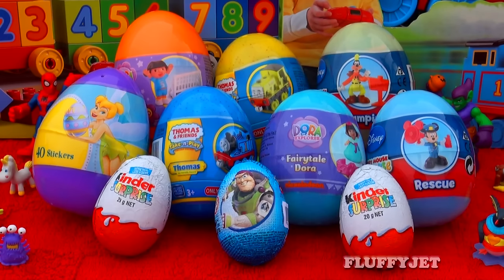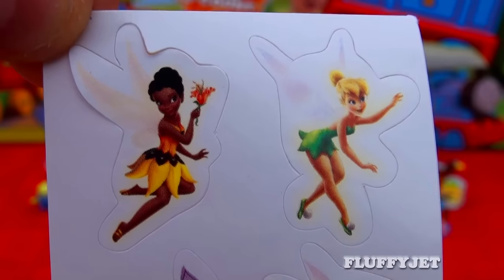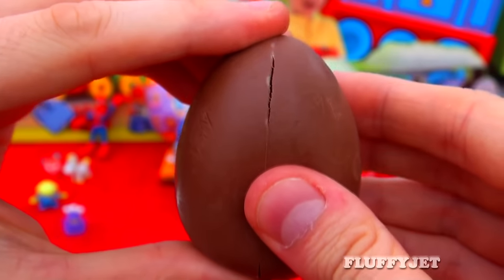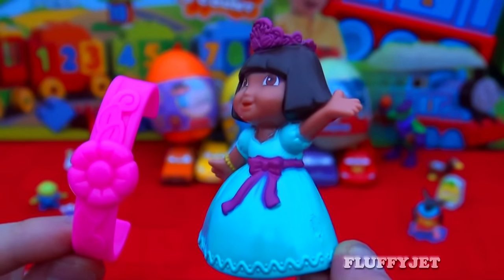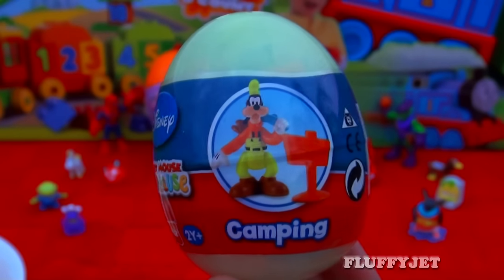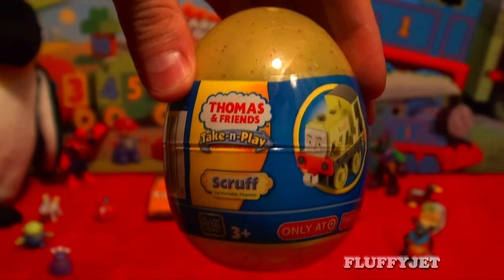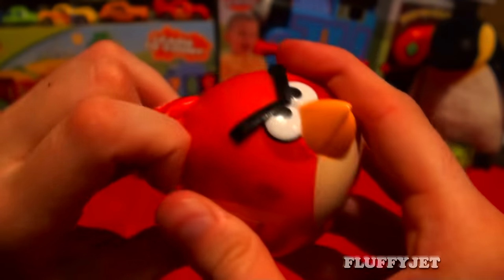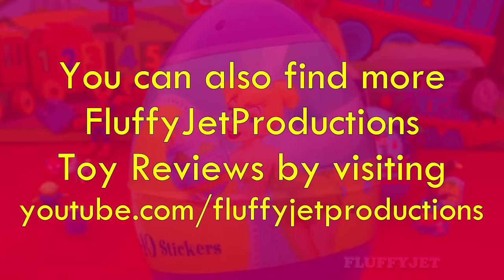10 Surprise Eggs Unboxing Kinder Surprise Dora The Explorer Toy Story Mickey Mouse Thomas Easter!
Yay! Unwrapping 10 surprise eggs from Dora the Explorer, Toy Story, Mickey Mouse Clubhouse, Thomas & Friends Take n Play, Kinder Surprise Ice Age 4, Tinkerbell & Angry Birds! A world of fun, mystery and fantasy is hidden inside every surprise egg! You never know what toy or limited edition special character collectible you are going to get! All kids love an adventure & surprise eggs such as Kinder Surprise have made millions of children happy. The combination of surprise, chocolate & mystery toy has provided entertainment to kids and parents alike! Believe it or not, since the inception of Kinder Surprise almost 30 billion kinder eggs have been sold worldwide!

Play Doh Cookie Monster Letter Lunch Sesame Street Play-Doh

Chocolate candy surprises eggs such as Toy Story surprise eggs & Kinder Surprise eggs are made with a perfect blend of milk & cocoa. Parents want children to experience happy childhoods & sweet chocolate treats are a delicious & joyful way to do so! Since Kinder Surprise first started in 1974, we've seen a large variety of surprise eggs mini toys! Along with Thomas Tank, Tinkerbell & Mickey-Mouse surprise eggs; I've even seen The Simpsons Zaini surprise eggs chocolate in candy stores!

Believe it or not, despite being available in Canada since 1975, Kinder Surprise Eggs are illegal in the United States, being sold all over the world excluding the US. Transporting Kinder Surprise eggs into the US can incur a large fine of several hundred dollars due to a 1938 law which makes the famous chocolates illegal. Kinder Surprise egg seizures in the US have doubled since 2010 which is not surprising given the huge popularity of toy eggs, especially during the Christmas and Easter holiday season. The Kinder Egg ban in the United States is due to potential risks to public health according to the archaic law which bans inedible objects inside confectionery. While there are legitimate concerns that small children could choke on the tiny toys found inside the eggs, many people believe the prohibition of the product is not fair and an intrusion upon civil liberty. Apparently in 2011 United States customs seized 60,000 Kinder Surprise Eggs from people's travel luggage (double the number of kinder eggs seized the previous year).

Aside from regular toy collectibles, Mickey Mouse eggs, Kinder Surprise eggs, Dora the Explorer eggs, Toy Story eggs, Ice Age 4 eggs, Thomas Tank eggs, Tinkerbell eggs & Angry Birds eggs can also contain special limited editions toys! Figurines can include famous cartoon characters as well as animal toys. Seasonal eggs are introduced around the annual holidays for the Kinder Surprise egg range. Seasonal Christmas edition Kinder egg toys include baby Jesus. Holiday Easter edition Kinder Easter eggs are popular along with Cars 2 Disney Pixar Cars surprise eggs. For those that did not know, Kinder toys are now made by MPG (Magic Production Group) while Ferrero to this very day has continued to produce the unbelievably tasty Kinder Surprise Chocolate! Yum!

Without a doubt, yummy Zaini & Kinder Surprise chocolate eggs continue to deliver many happy moments to families as young kids & adults share in the joy of finding a top secret surprise, a mystery hidden treasure beneath a shell of sweet chocolate candy. The fun mini-toys even include recent movie characters from Disney Cars 2, Pixar Toy Story, Barbie Princess, Disney Princess Movies & more!

Yay for chocolate eggs! It will be fun to see how the new Angry Birds egg toys, Zaini Pixar Toy Story 3 eggs, Dora eggs & Mickey Mouse Clubhouse Goofy surprise eggs perform against the yummy Kinder Surprise! My #1 favorite chocolate egg is Kinder Surprise! My second favourite toy egg variety is a 3-way tie between the Toy Story 3 Toys, the Disney Pixar Cars 2 holiday edition Easter eggs & The Trash Pack toy eggs!

Angry Birds Eggs have arrived, how exciting! Angry Birds is a kids game originally made as an iphone app & later released for PC, Mac & laptop along with Angry Birds toy games including Angry Birds Star Wars, Angry Birds on Thin Ice, Angry Birds Catapult Slingshot Launchers & much more! Fisher-Price has released some exclusive Thomas & Friend Surprise Eggs which are available at Target. These Thomas surprise egg toys include Tank engines, Thomas, Scruff, James, Percy & more. Along with Dora games, Dora surprise eggs toys including "Fairytale Dora" are based on the "Dora the Explorer" movie & animated television series (aired on Nickelodeon Nick Jr).